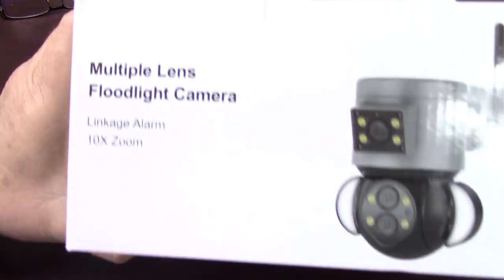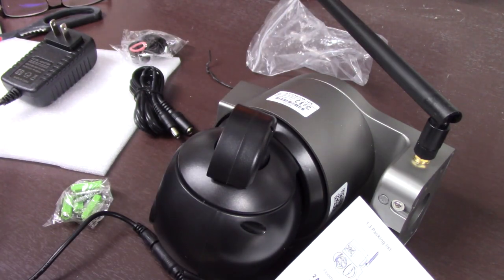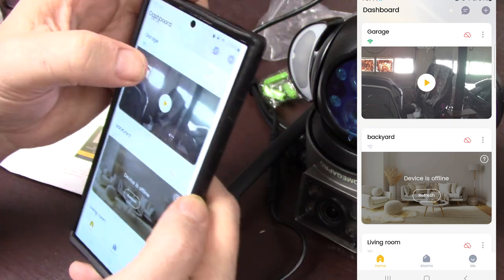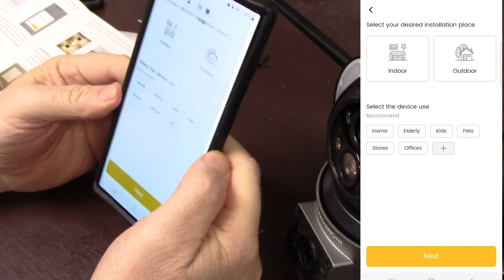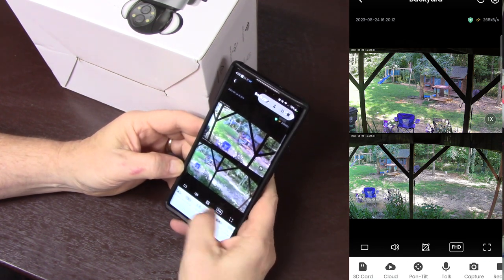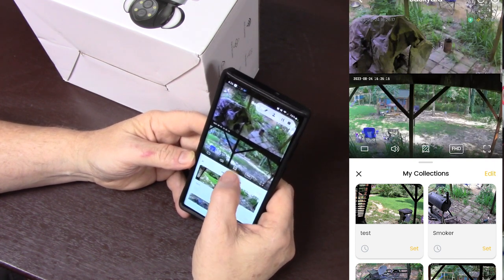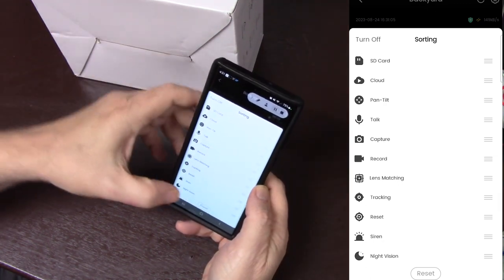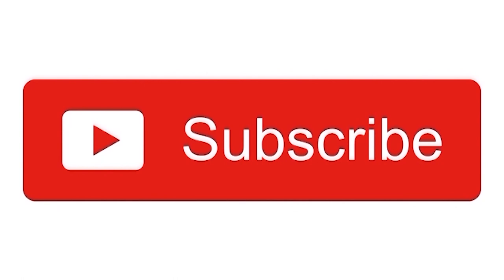Inqmega 4k Security Camera Installation, Review, and Sample Clips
This video is an unboxing, setup, review, and contains sample clips for the Inqmega outdoor security camera.

Amazon Associates link to Inqmega camera: